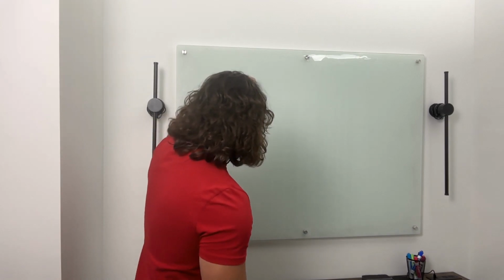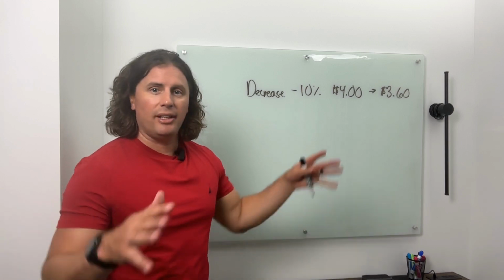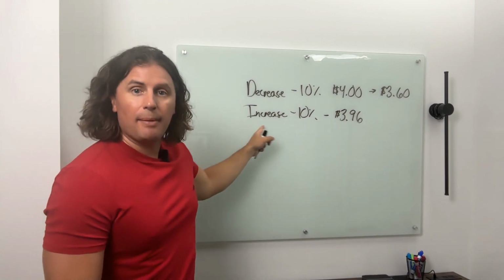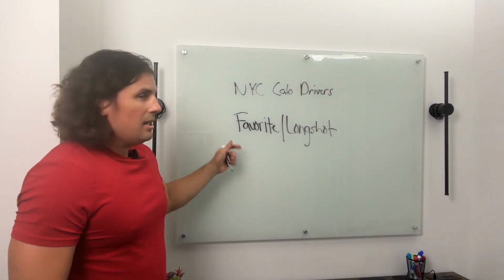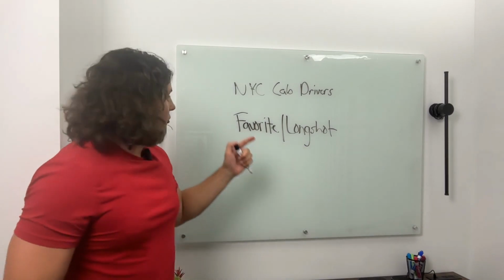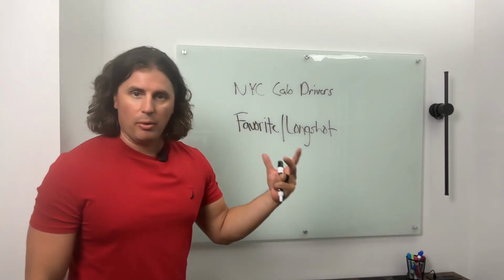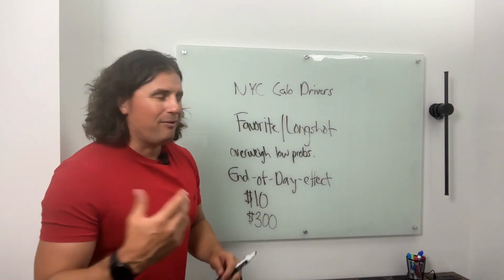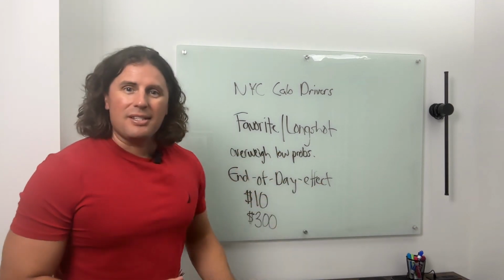Behavioral Finance Basics - Prospect Theory Real World Applications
Behavioral Finance Basics - Applying Prospect Theory to Real World Examples

In this episode, we delve into the application of prospect theory to real-life scenarios. We explore how people react to price fluctuations, retirement contributions, and daily earnings goals. Discover why gasoline price changes cause strong reactions, how paycheck loss aversion affects retirement savings, and how NYC cab drivers' daily targets reflect loss aversion and reference point dependence. We also look into betting behaviors, understanding the favorite-long shot bias and end of the day effects in horse racing. Learn how these behaviors illustrate key concepts in prospect theory.

This video is a small portion of the larger mini-course called Advanced Introduction to Behavioral Finance.

Find the Full Mini-Course - Advanced Introduction to Behavioral Finance (3 hours of videos, course notes, and exercises) at:

Video Chapters:
00:00 Introduction and Overview
00:34 Sensitivity to Price Changes
03:19 Retirement Contributions and Loss Aversion
04:52 New York City Cab Drivers and Prospect Theory
06:57 Betting Markets and Long Shot Bias
10:32 Classroom Simulation and Recency Effect
11:49 Conclusion and Next Steps